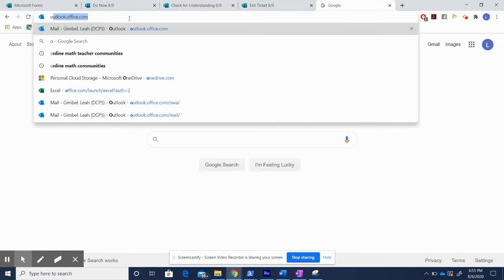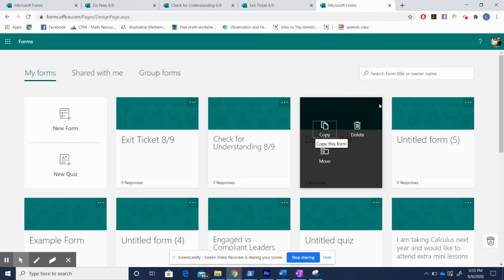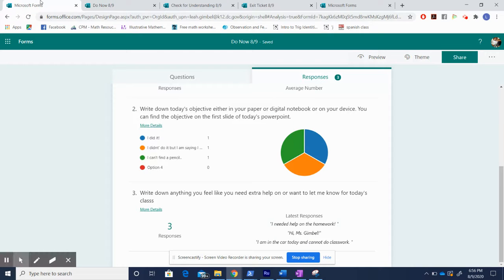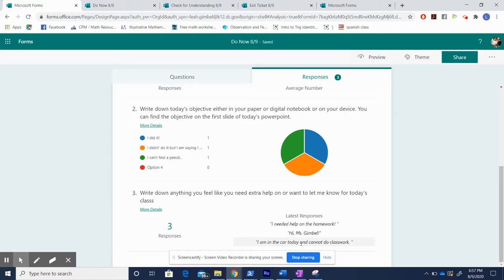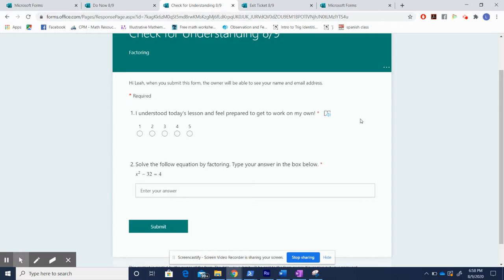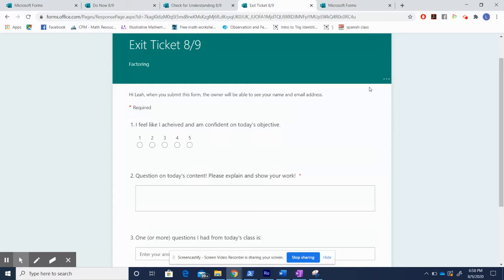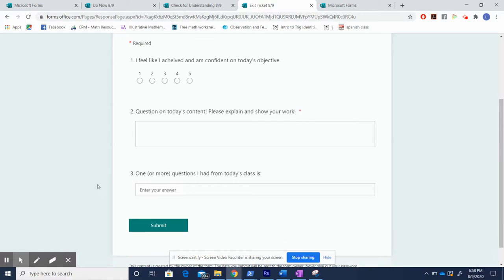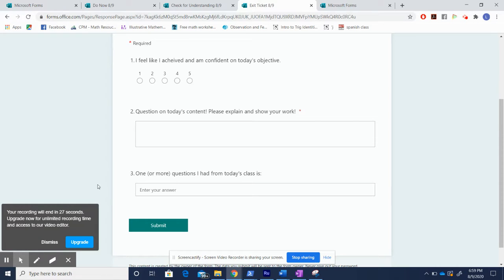Forms for Structure and Participation in an Online Classroom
In this video I talk about using forms to both engage students to participate in class, create a structured classroom even online, complete checks for understanding, and focus on SEL (social emotional learning) of students throughout your class period.